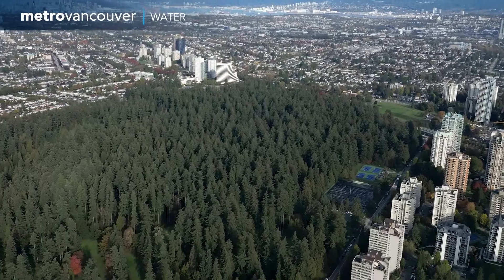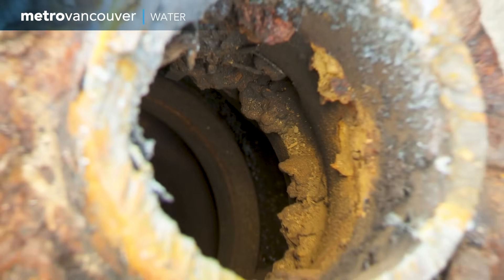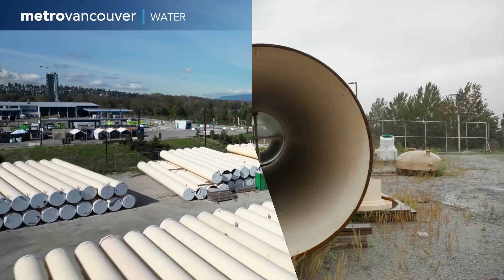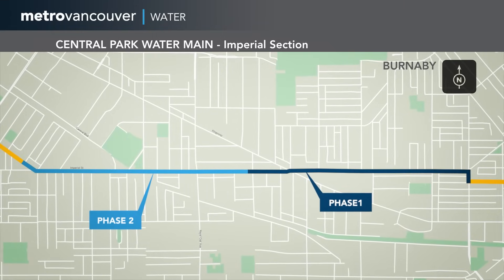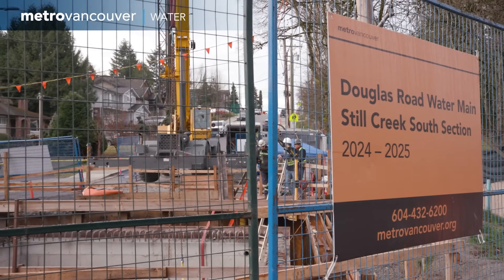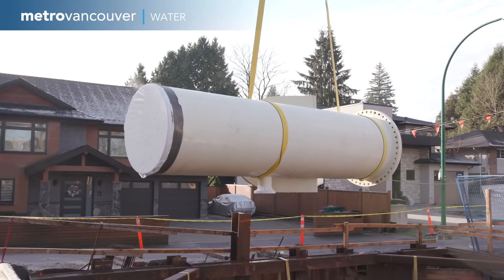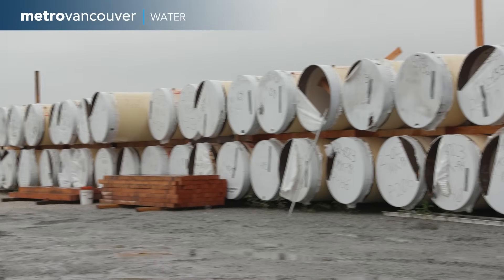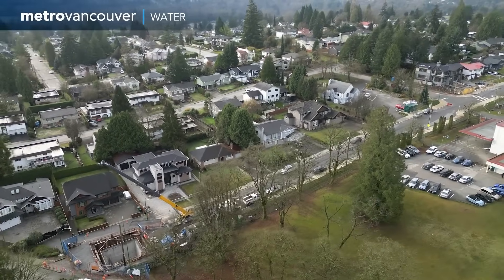Upgrading for Tomorrow: The Central Park Water Main Project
Beneath Burnaby’s Central Park lies a water main that has kept water flowing since the 1930s but its time is nearly up! Enter the new Central Park Water Main, a major upgrade that features massive 1.2-metre wide pipes that carry 227 million litres of water daily. Spanning 12-kilometres through Burnaby and New Westminster, the Imperial section alone covers 3.4-kilometres along Imperial Street. A stronger, more resilient future starts under our feet!